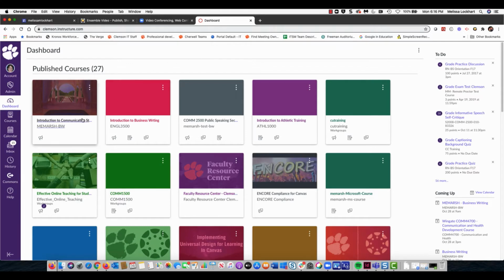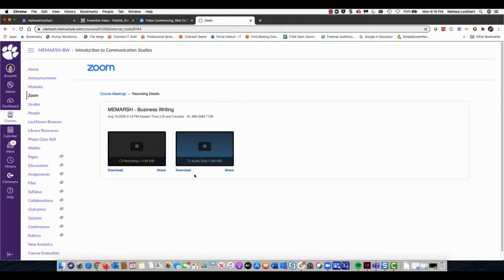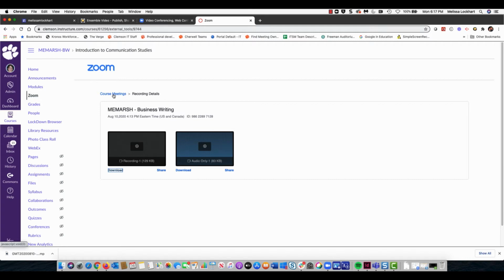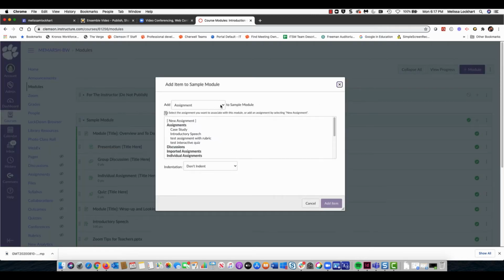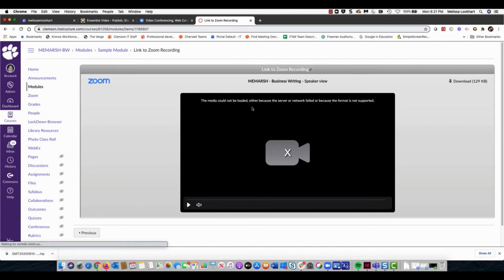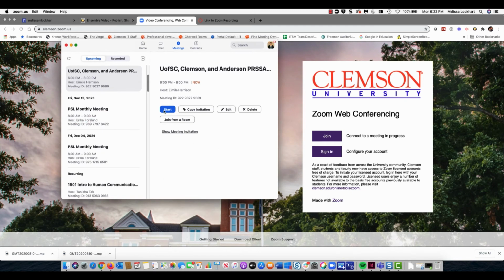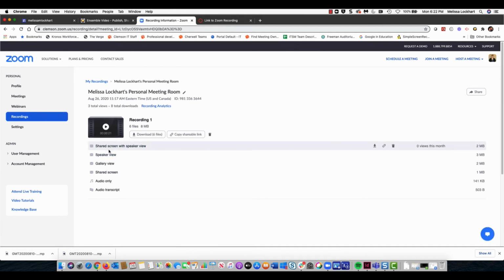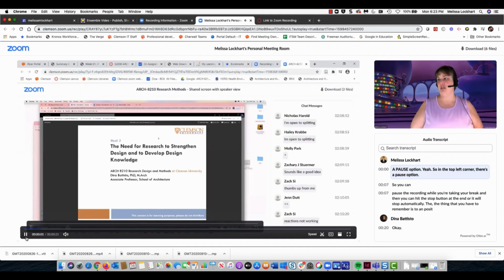Downloading your Zoom Recordings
This is a brief demonstration on how you can download Zoom recordings and their corresponding interactive transcripts from the Canvas Zoom integration as well as from the Zoom web interface.